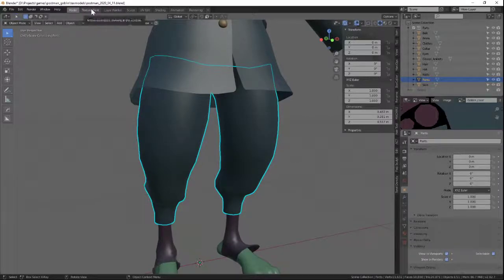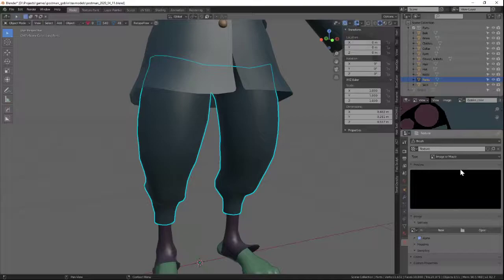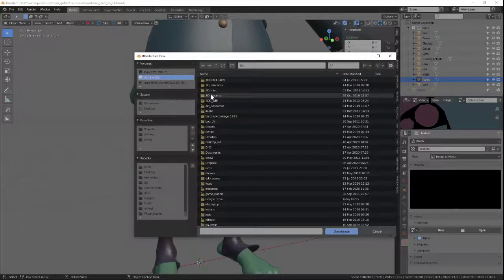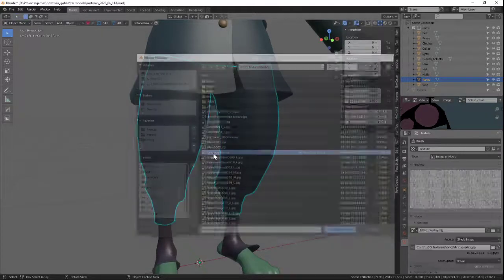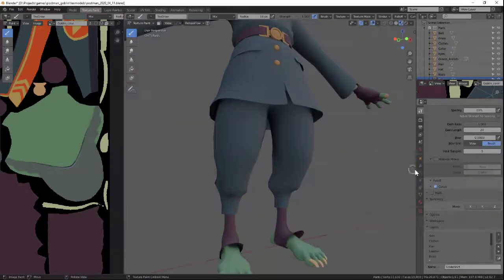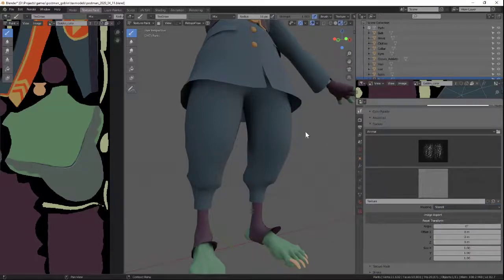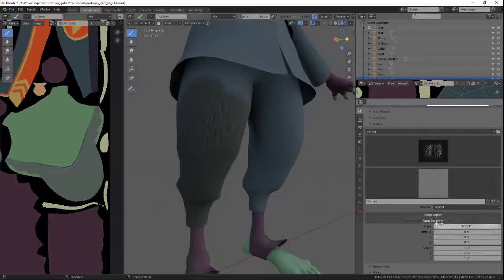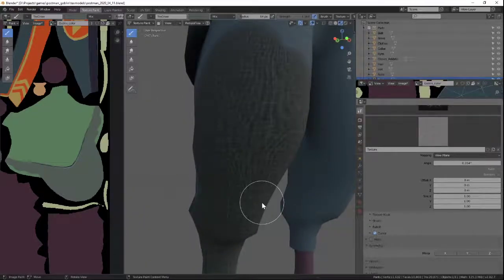Using a Texture as a Stencil in Blender's Texture Paint